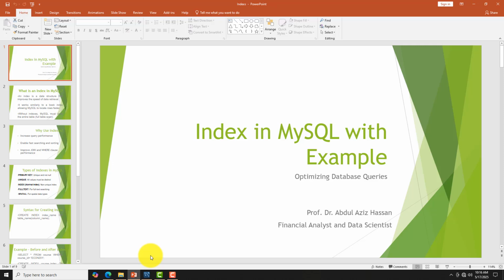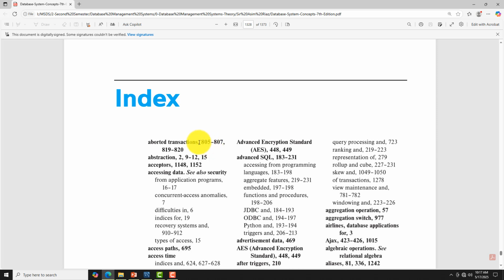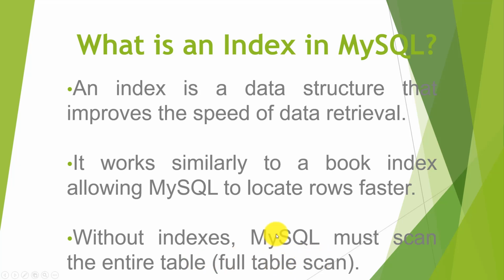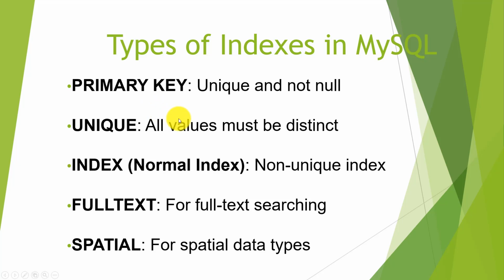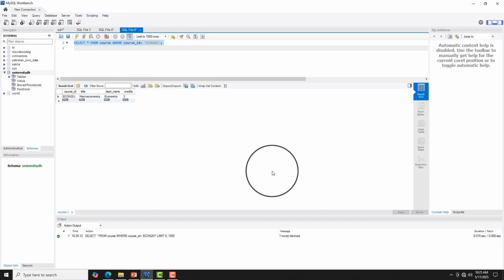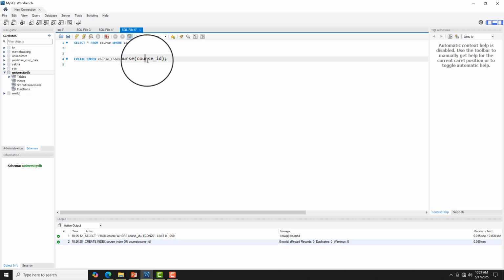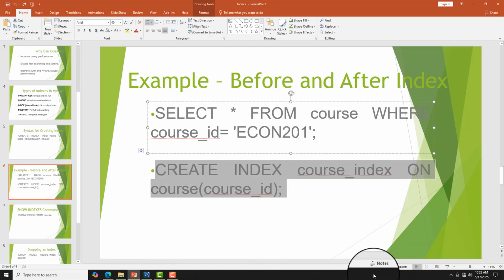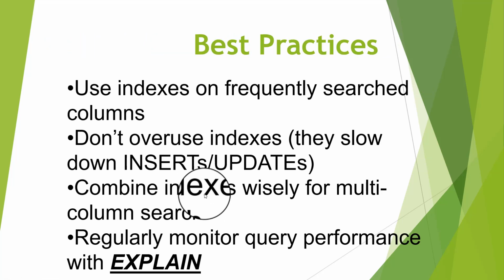How to Create an Index in MySQL | Improve Database Performance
In this video, you’ll learn how to create an index in MySQL to significantly boost the performance of your SQL queries. Indexes are essential for speeding up SELECT operations, especially on large datasets.

🔍 What you’ll learn:

What is an index in MySQL?

Why and when to use indexes

How to create single-column and multi-column indexes

Practical examples and syntax

💡 Indexing can make or break your database performance. Make sure you use them wisely!